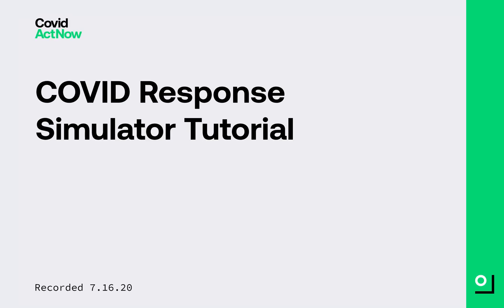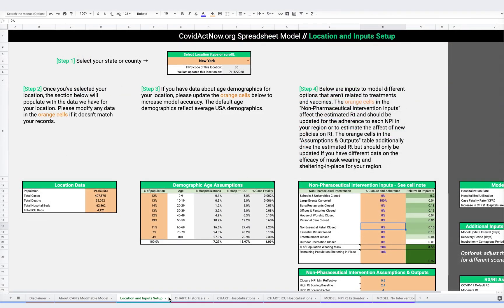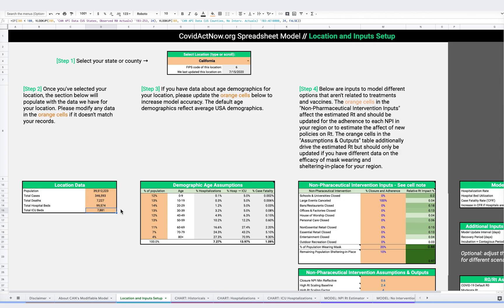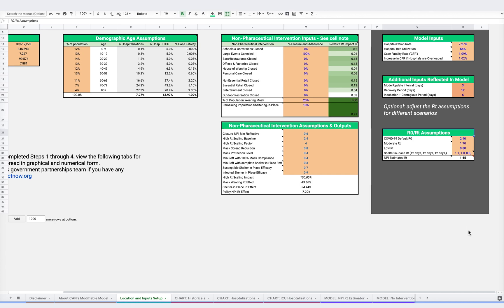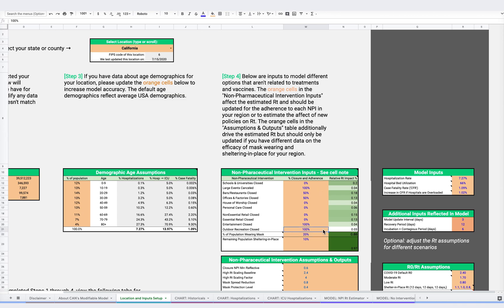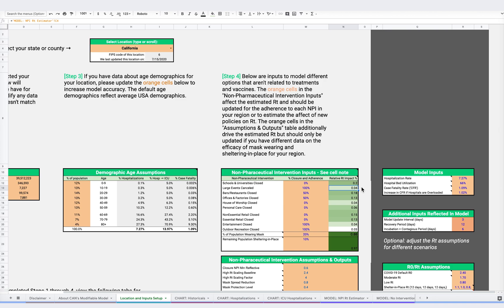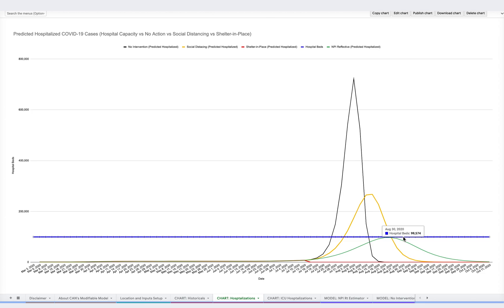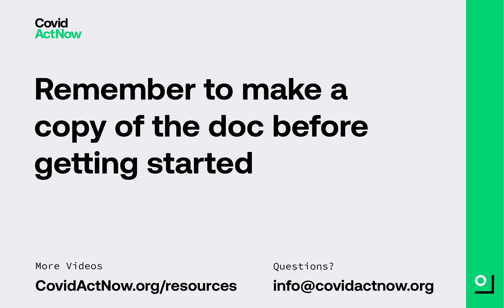COVID Response Simulator: NPI (Non-Pharmaceutical Interventions) Tutorial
The COVID Response Simulator is a localized, customizable version of the public Covid Act Now (CAN) model.

In this video we show you how to use the Non-Pharmaceutical Interventions (NPIs) section for your community, such as closing schools, restricting business activities, and canceling large events. Based on your inputs, this tool auto-generates data and graphs for the projected impact of these interventions, including estimated case numbers and hospitalizations.

We hope this tool helps you better understand the implications of your actions on the spread of COVID in your community, so you can make better decisions, and save more lives.

Guided by common values, Covid Act Now is a multidisciplinary team of technologists, epidemiologists, health experts, and public policy leaders working to provide disease intelligence and data analysis on COVID in the U.S. For more information about our mission and analytical procedures, check out